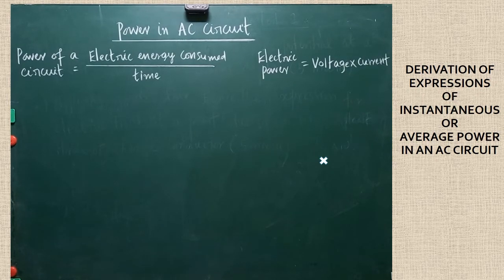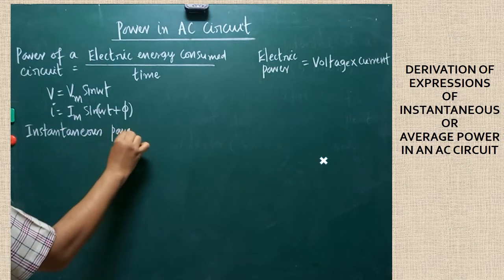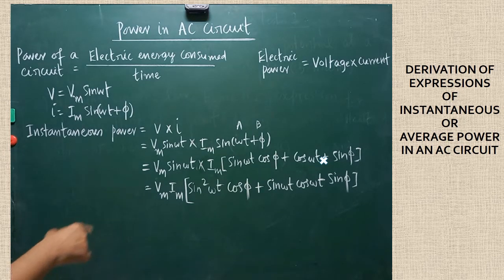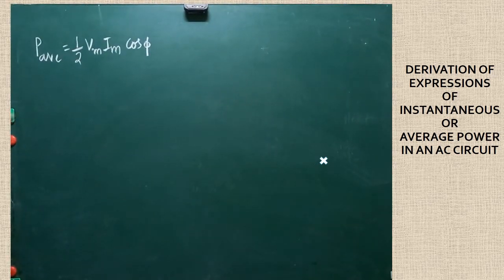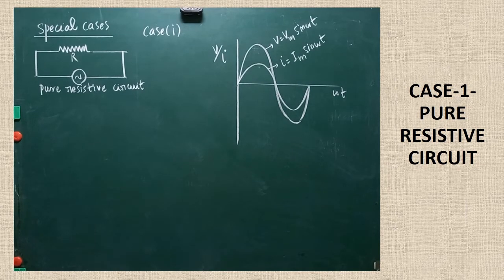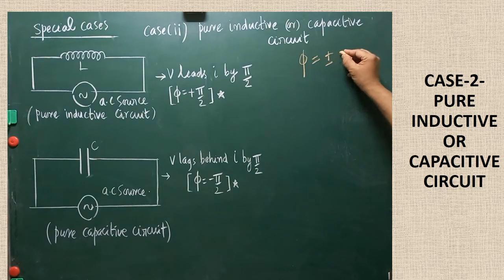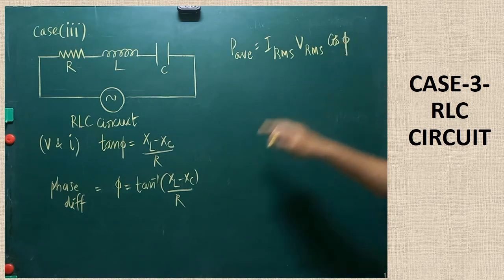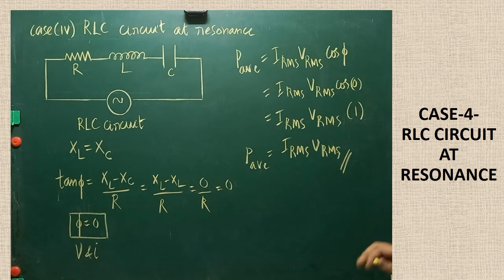POWER IN AC CIRCUIT